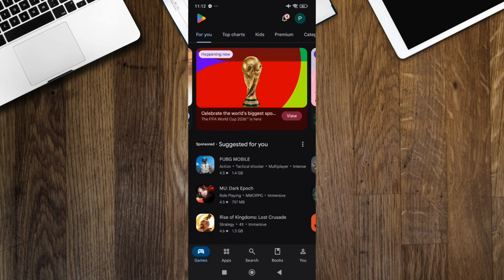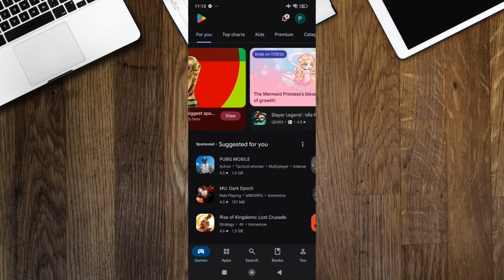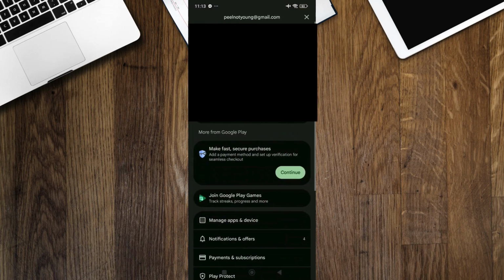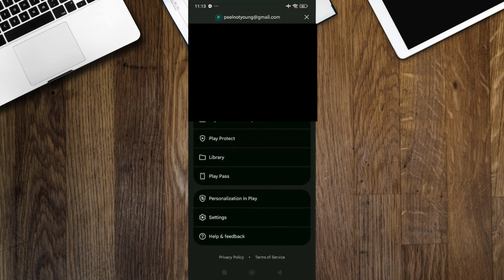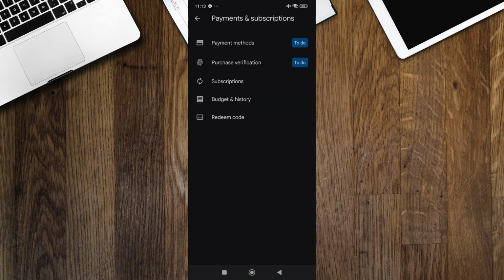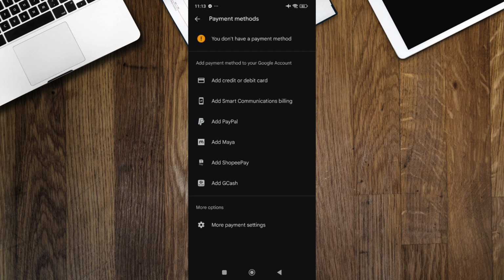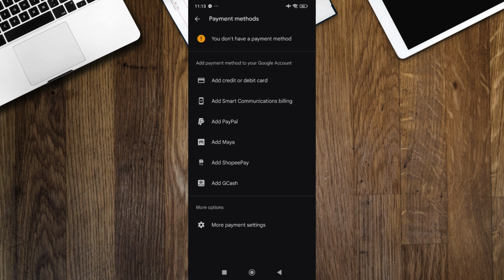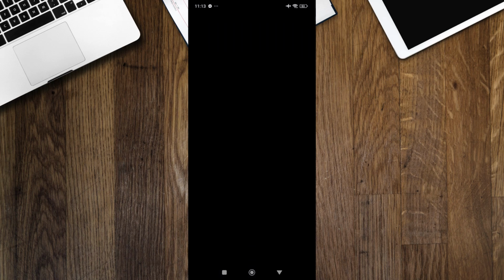How to Add PayPal to Google Play [Full Guide 2026]